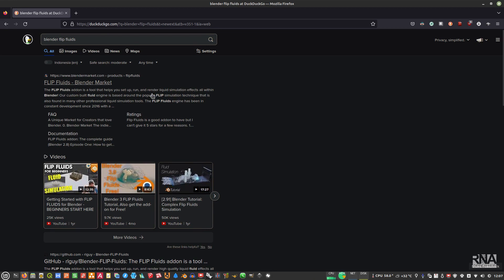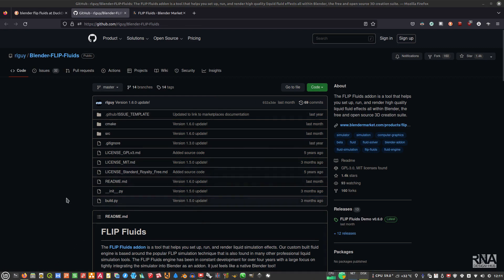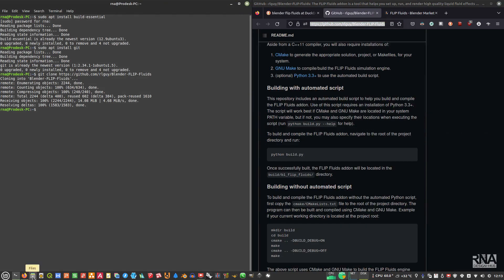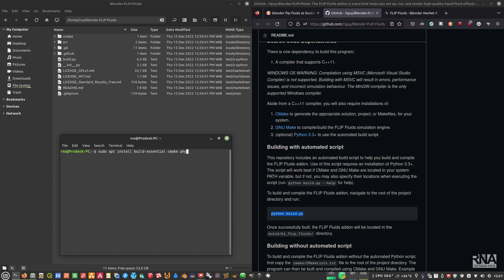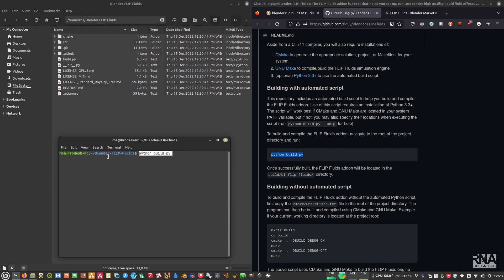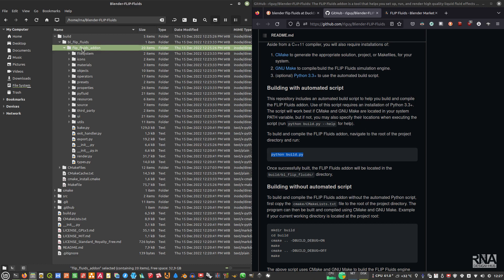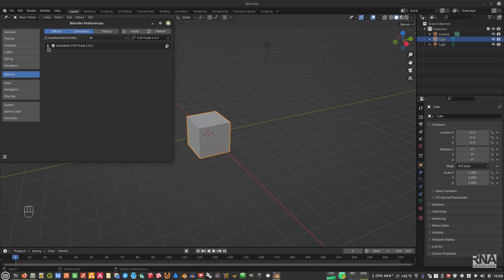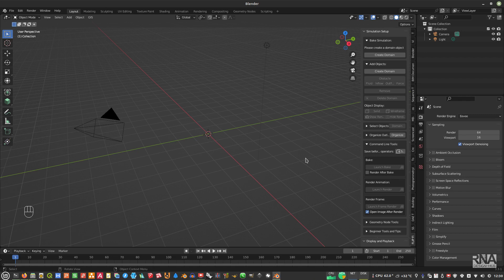Install Flip-Fluids Addon in Blender (Blender Class)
In this video, we are going to show you how to compile, compress and install Flip-Fluids Addon in Blender on a  Linux Machine.

RNA Design Hub

Computer Specs:
Linux Mint 21 x86_64
HP ProDesk 400 G2 MINI
Intel i5-6500T (4) @ 3.100GHz
Intel HD Graphics 530
16 GB RAM
512GB NVME M.2